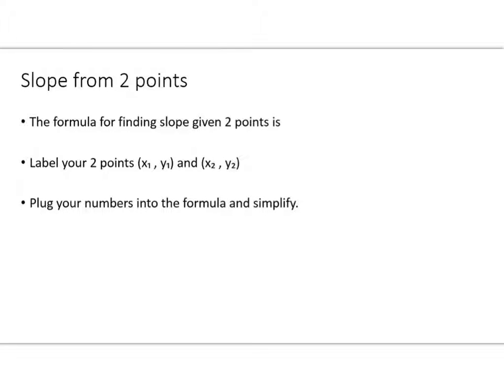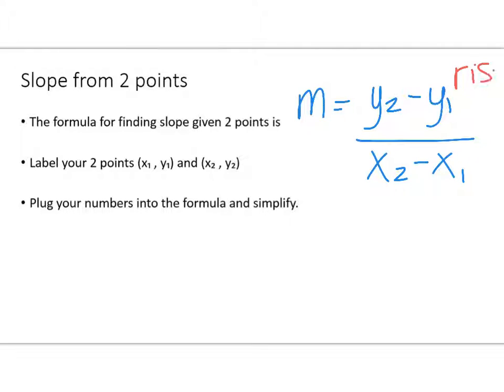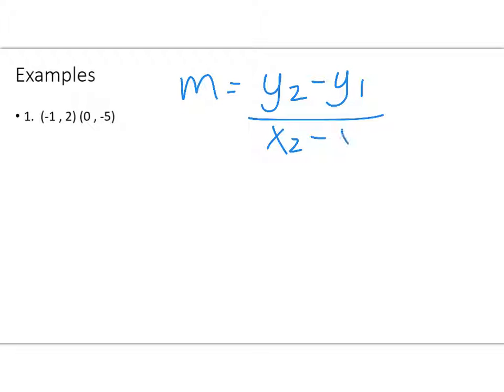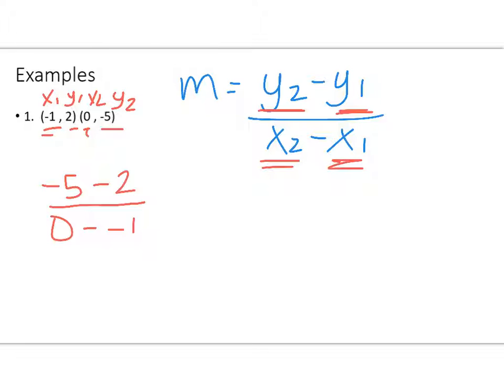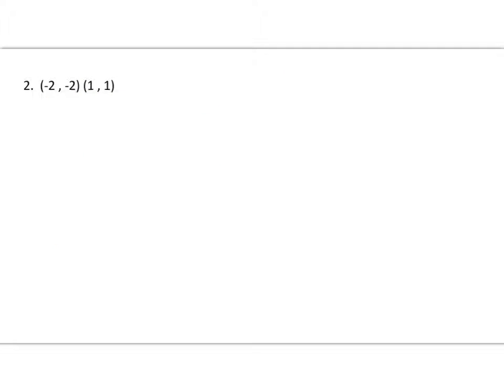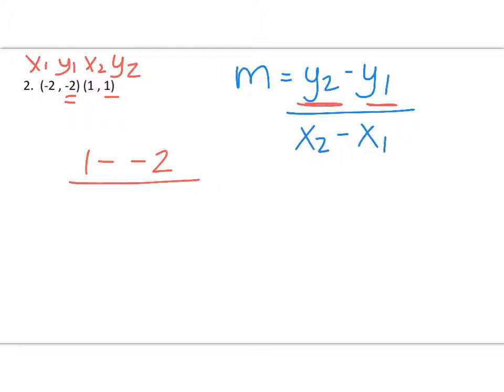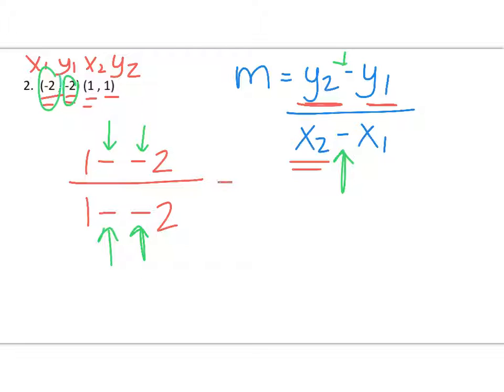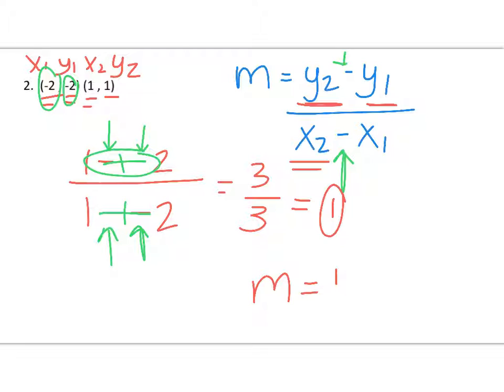slope from formula